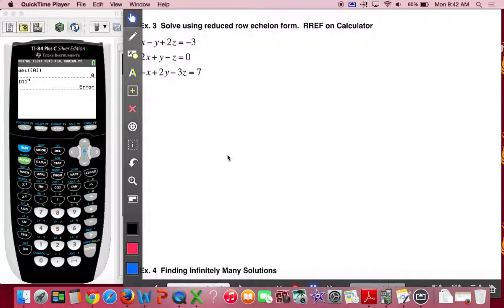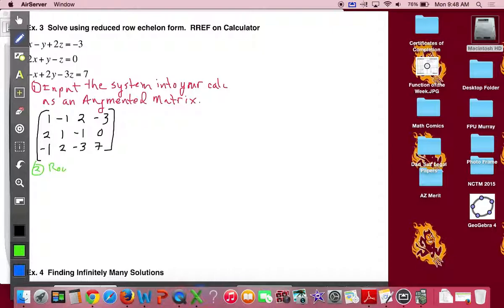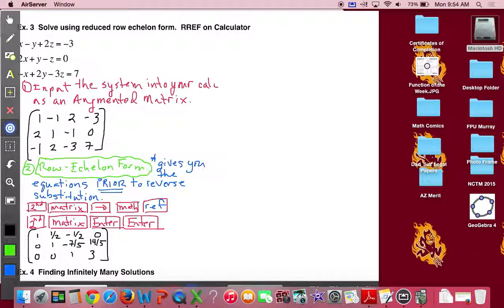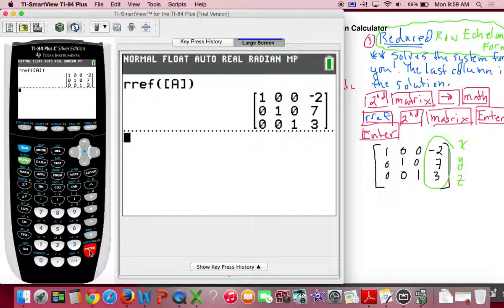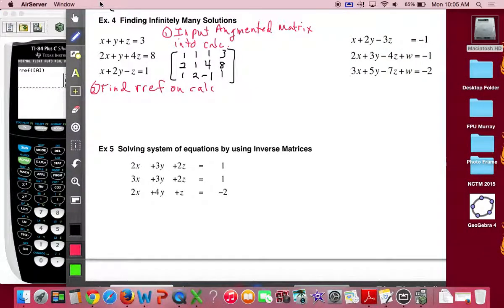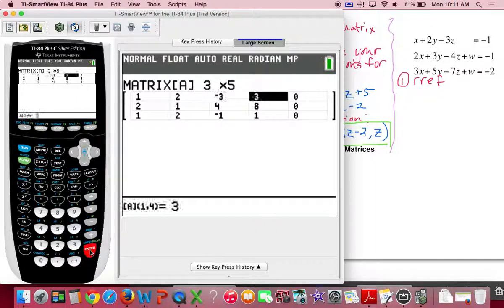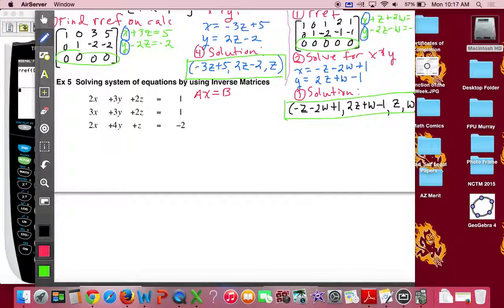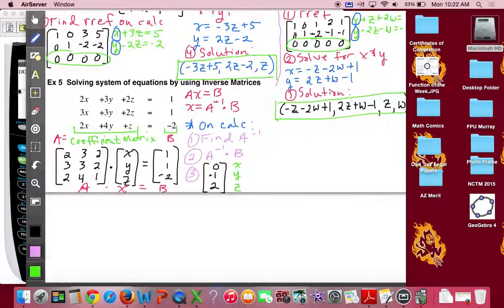PC Lesson 7-3B